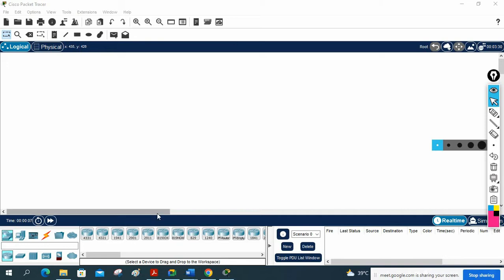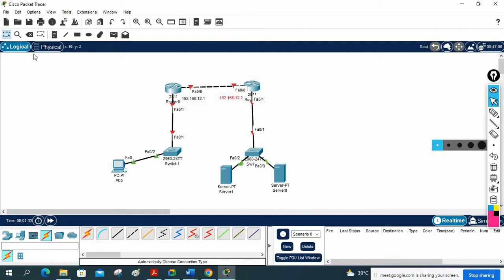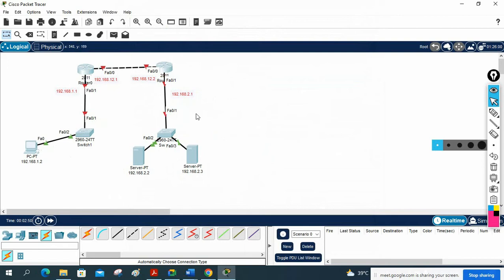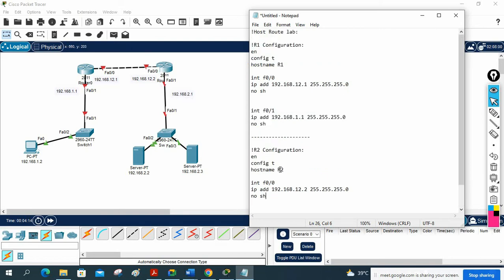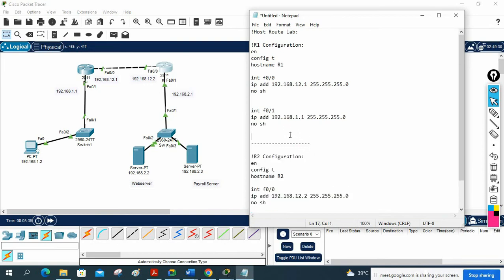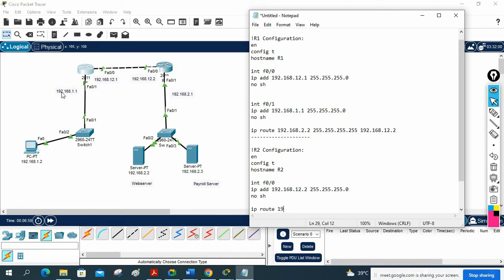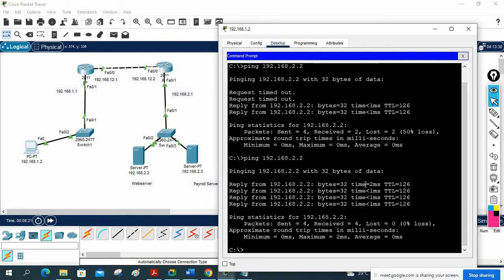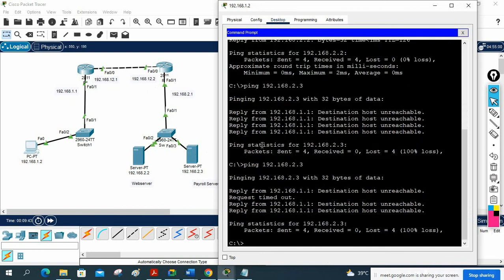54 Host Route Lab in Packet Tracer | CCNA Lab | Network Basic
54 Host Route Lab in Packet Tracer | CCNA Lab | Network Basic

Hello Everyone,

In this video we are going to discuss Host Route Lab in Packet Tracer
Thanks.

About us:
Thanks